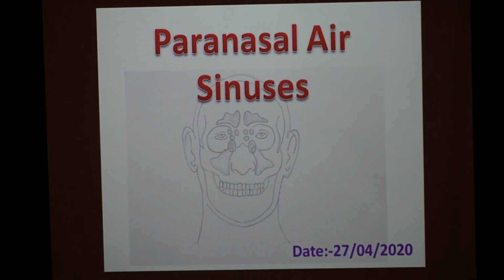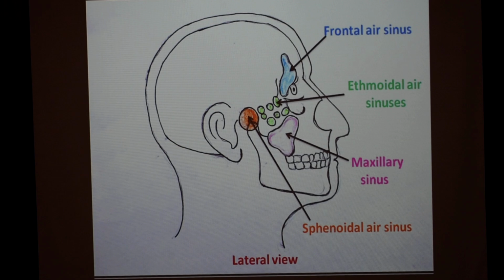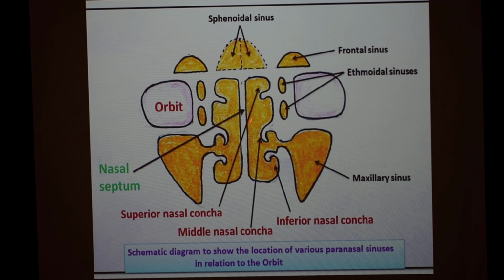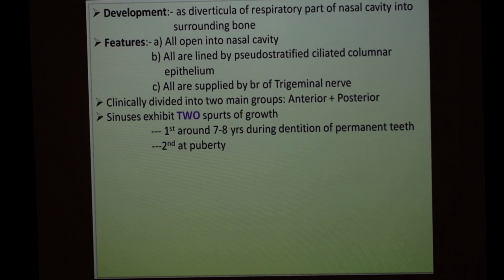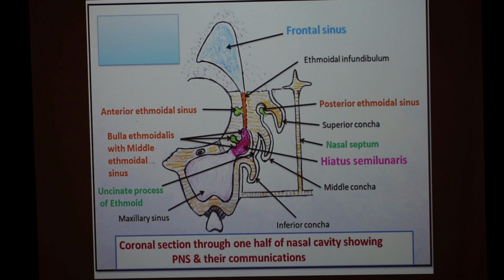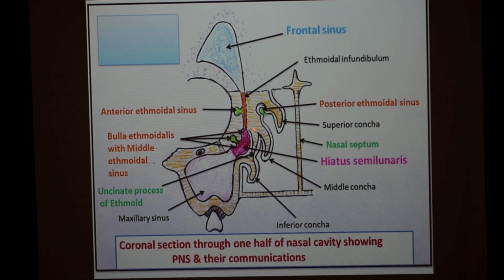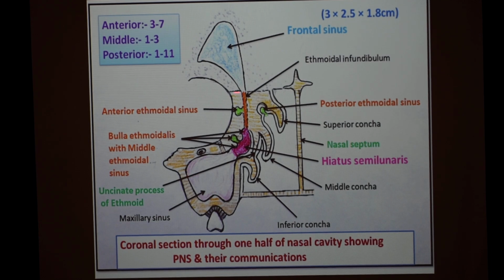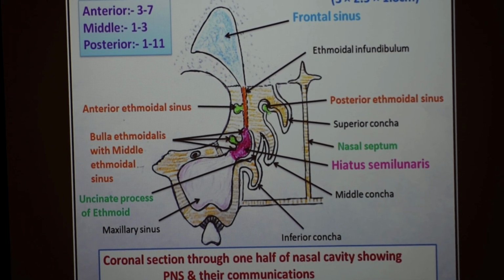Gross Anatomy of Para nasal air sinus Part 1